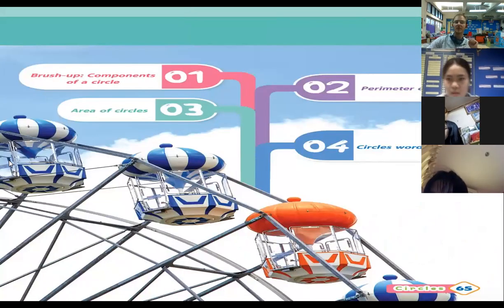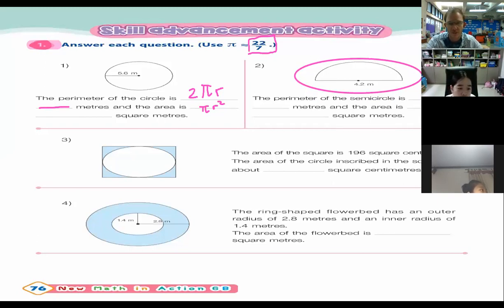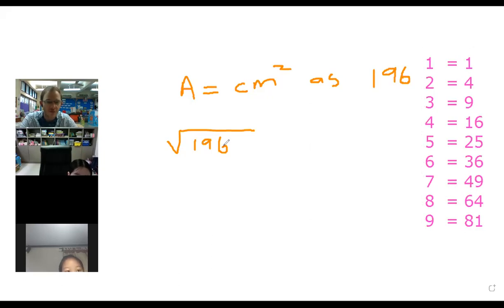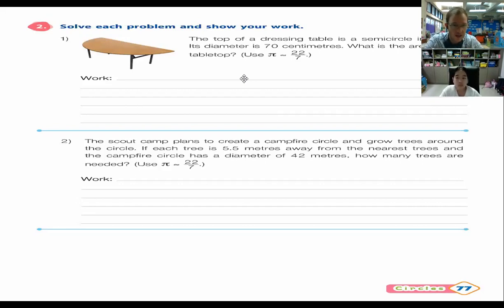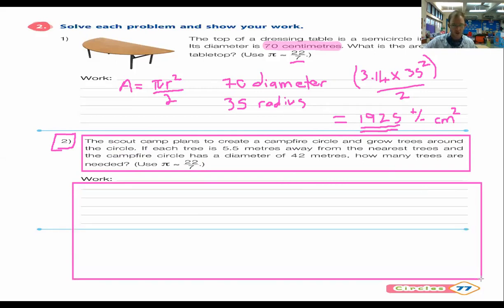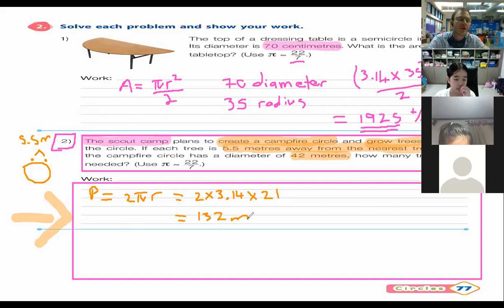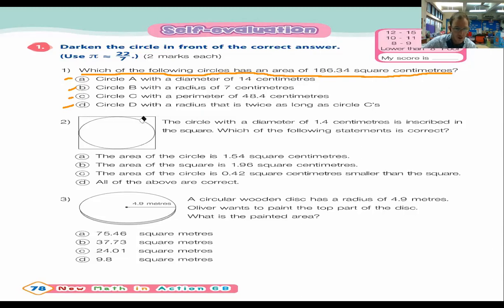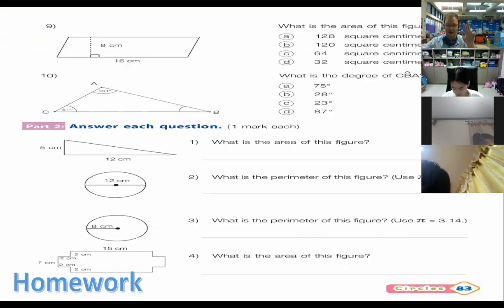Math January 21,2022 G.6/7